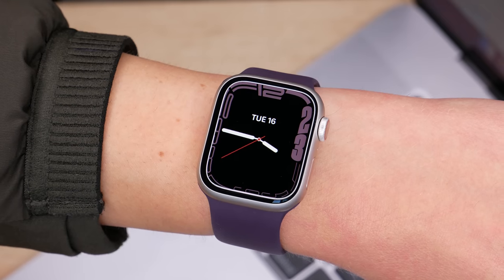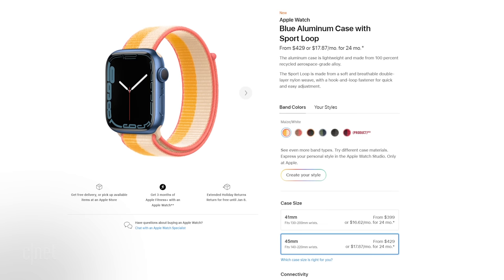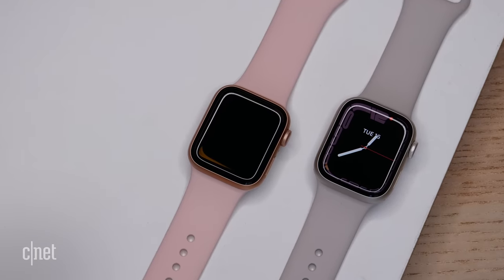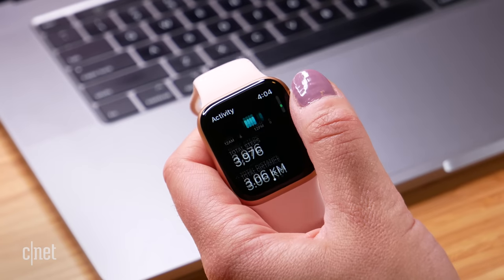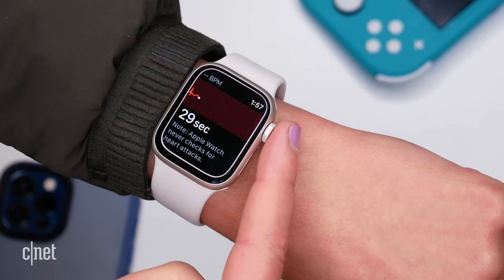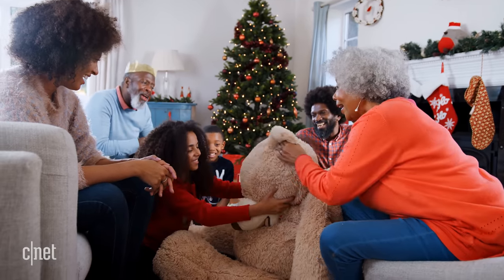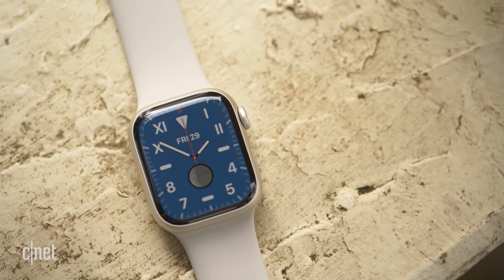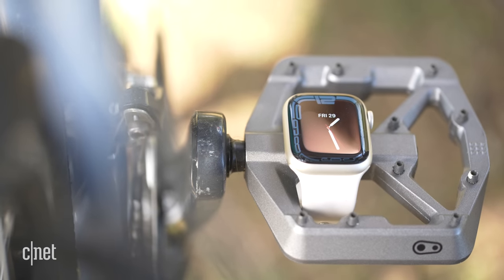Apple Watch Series 7 vs. Apple Watch SE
You've decided you want an Apple Watch, but how do you choose between the Apple Watch Series 7 and the more affordable Apple Watch SE? Lexy compares these two smartwatches' fitness features, health sensors, battery life, screens, text size and design.

00:00 - Apple Watch Series 7 vs Apple Watch SE
00:55 - Apple Watch design and display
04:29 - Health & fitness features
06:56 - Apple Watch Battery life
08:23 - Connectivity & extra features
10:22 - Lexy’s pick